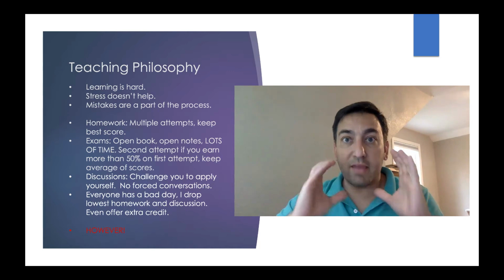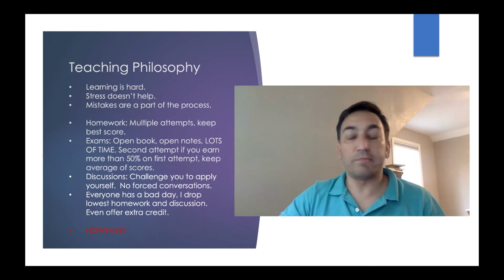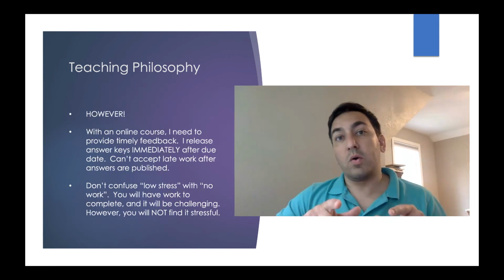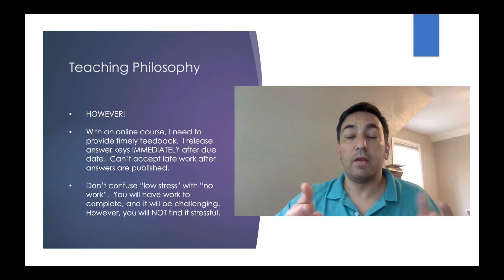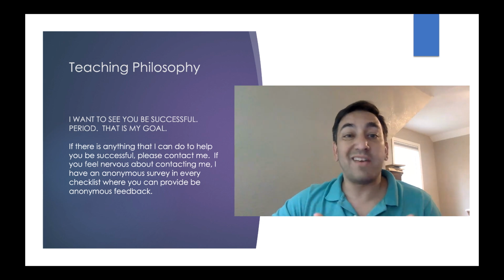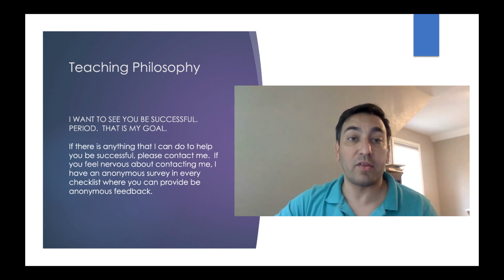COVID INTRO MICRO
0:00 Introduction
0:05 Scott's Welcome
0:52 COVID Class Design
3:23 Scott's Teaching Philosophy
6:55 Goal of the Course - Student Success!